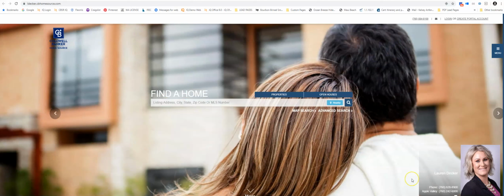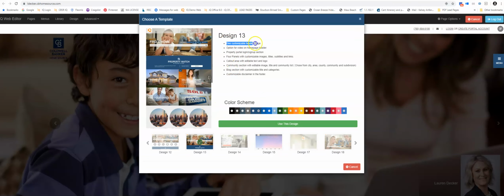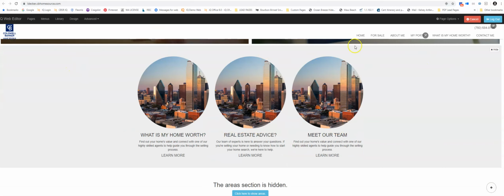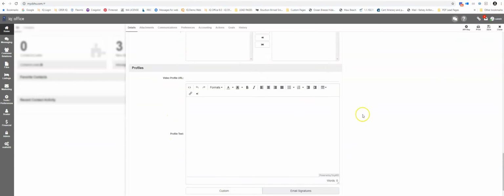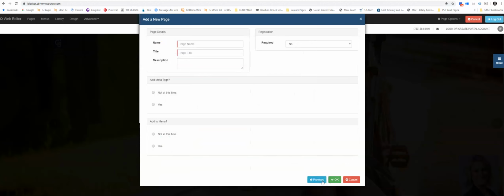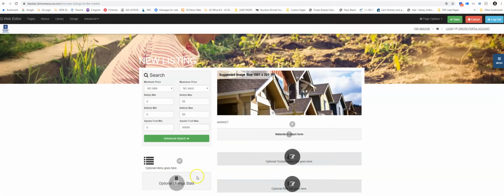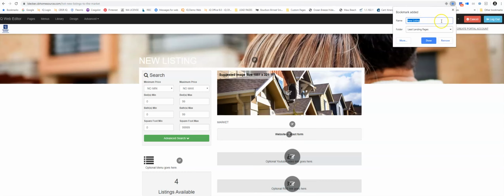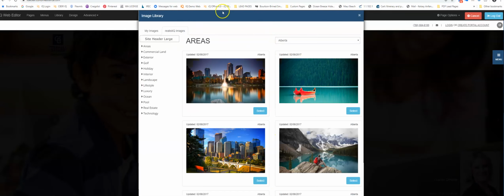Home Source Launch Training